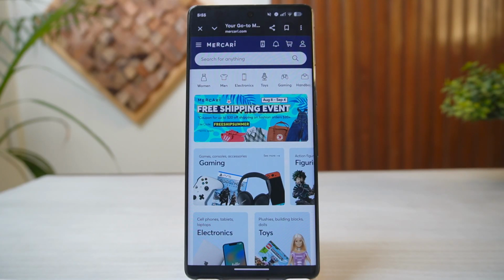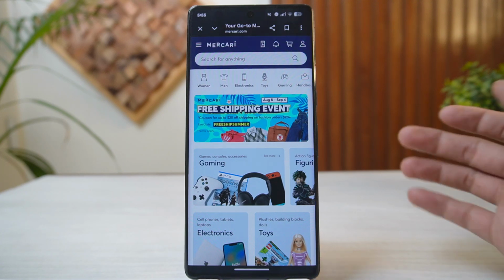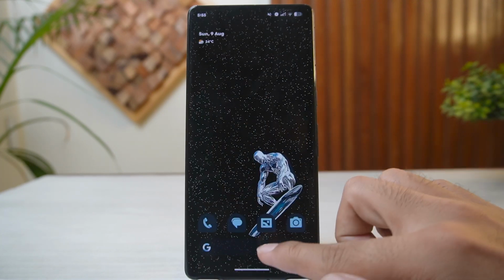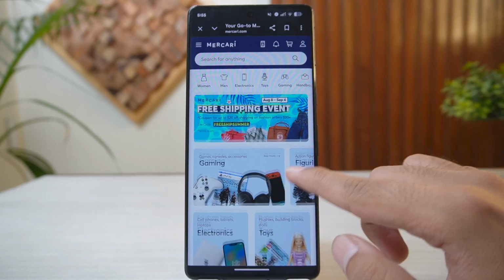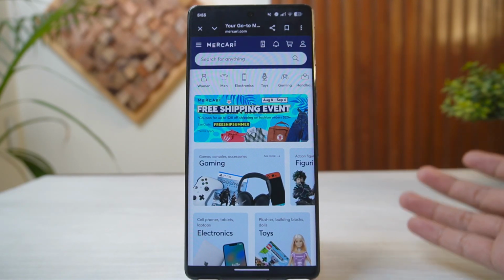How To Use Mercari Cross List Feature!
Want to use the Mercari crosslisting feature to quickly add listings from other marketplaces? If the import feature is available on your Mercari account, you can use it to bring eligible listing information into Mercari instead of creating every listing from scratch. In this video, we'll show you how to get started.

First, open Mercari in a desktop web browser or launch the Mercari mobile app and sign in to your account. Find the active listing you want to import from a supported marketplace, such as eBay, Poshmark, or Depop, and copy the listing's URL.

Next, return to Mercari and open the listing import tool. Depending on your version of Mercari, look for the option under your profile or My Listings section. Select Import Listings and paste the copied listing URLs into the input field. If your account supports multiple imports, you can add several eligible URLs at once, subject to Mercari's current limits.

After adding the URLs, review the imported listing information and select the applicable shipping preference. Submit the import and allow Mercari a moment to process the listing information. Once the import is complete, review the title, description, photos, price, category, and other details before publishing or editing the listing.

Finally, make sure the imported information is accurate and up to date before making the item available for sale. If the import doesn't work, verify that the source listing is supported and that the URL is correct. The available import features and limits can change over time, so check Mercari's current instructions if an option isn't available on your account. I hope this video helps you out a lot.